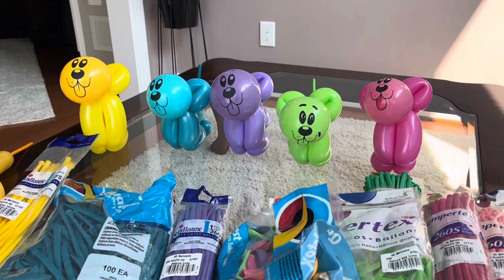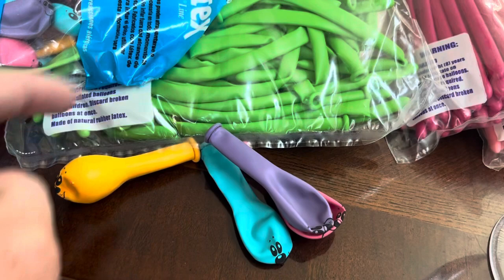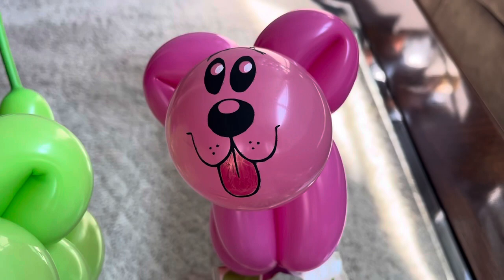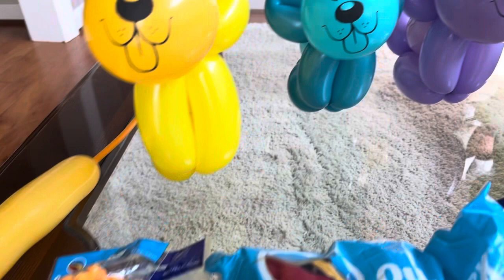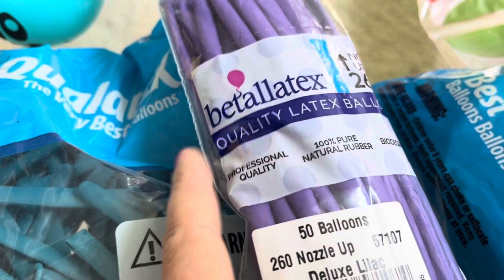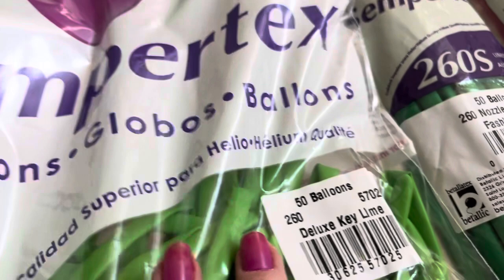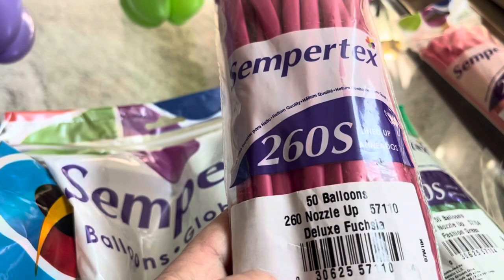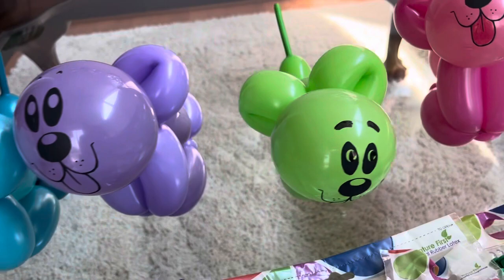Juan Gonzales printed dog face balloons - reviewed by MissDoreenFacePaints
Qualatex 5 color 100qty bag Top printed dog face Juan Gonzalez design - purchased from Larocks balloons